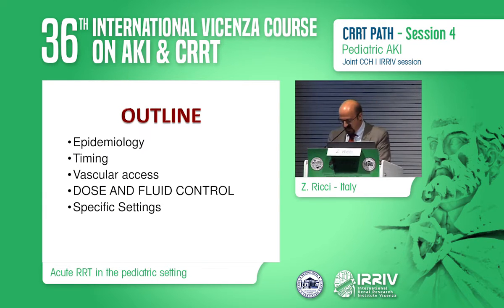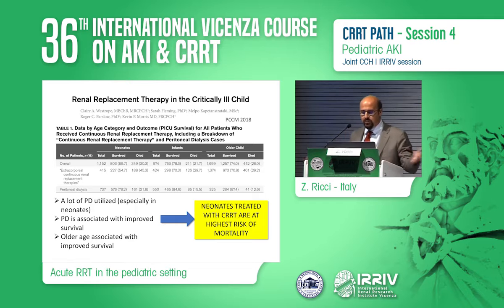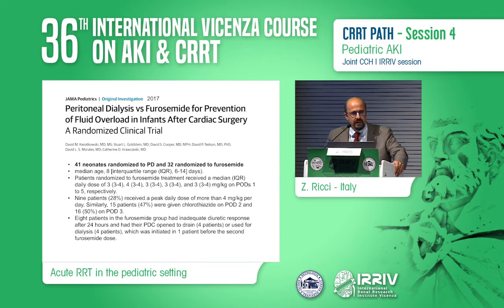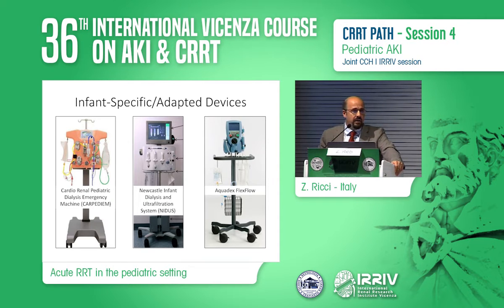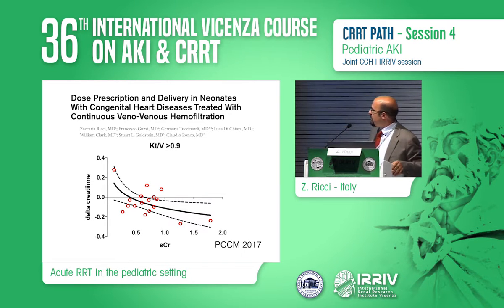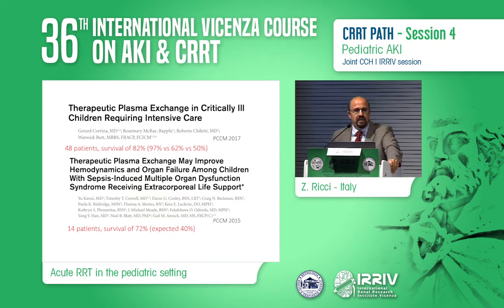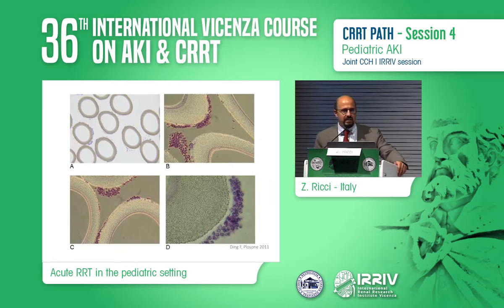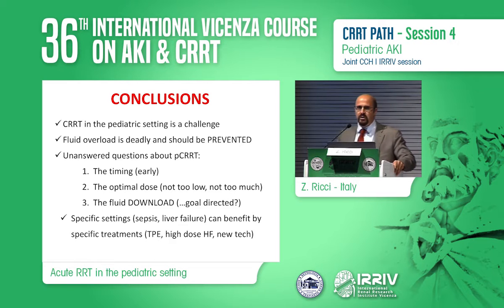Acute RRT in the Pediatric Setting - Z. Ricci